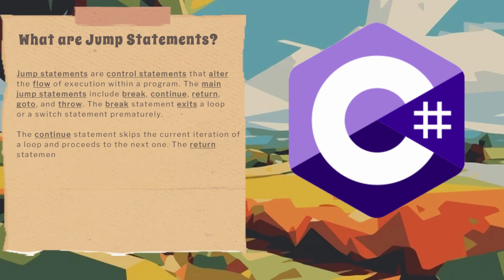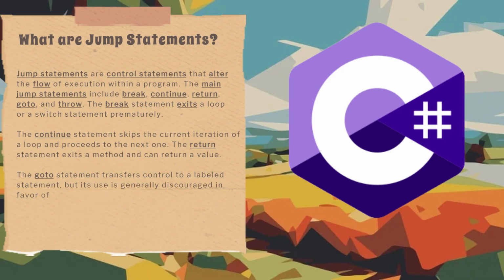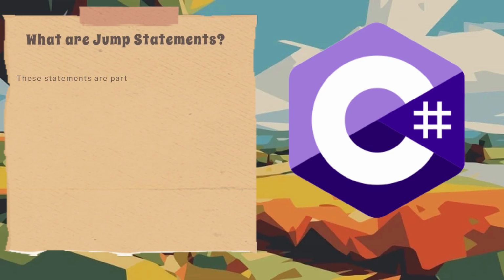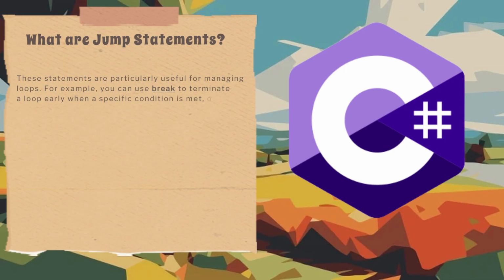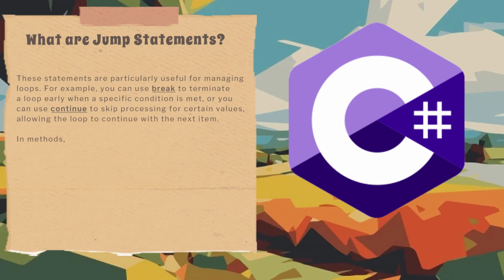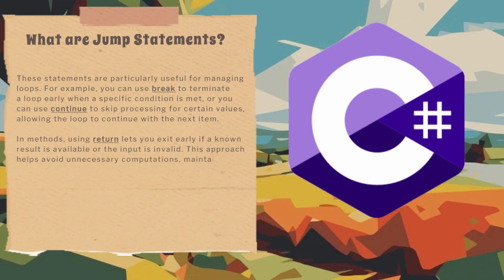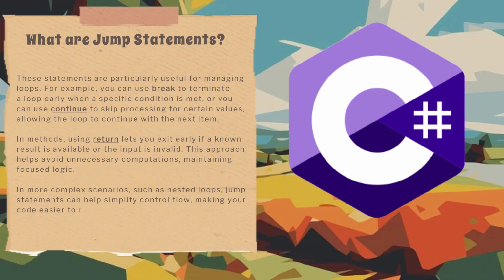02 - What are Jump Statements?👨‍💻Section 30💻Learn C#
Section: 30 - Jump Statements
Lecture: 02 - What are Jump Statements?